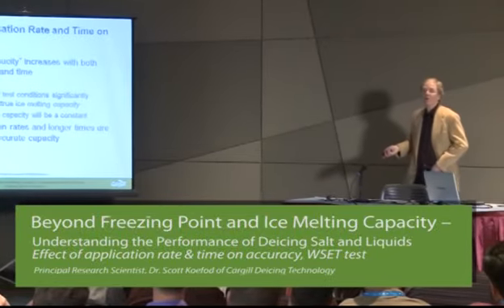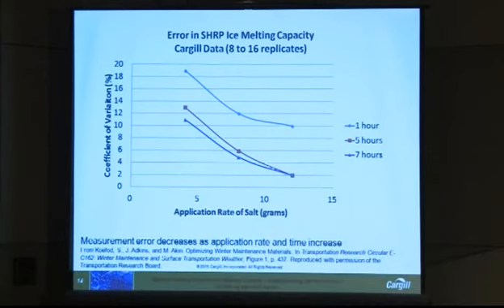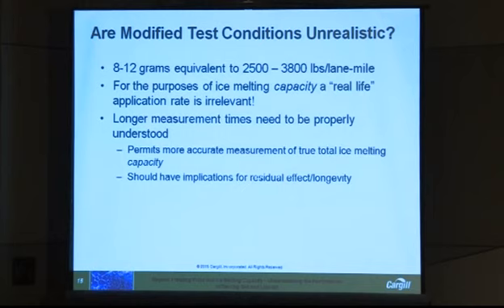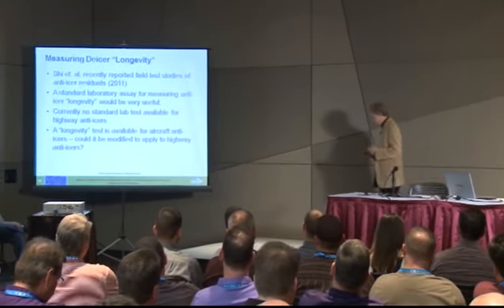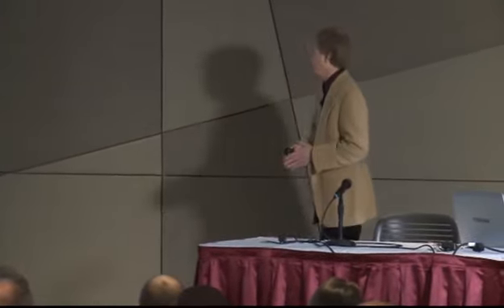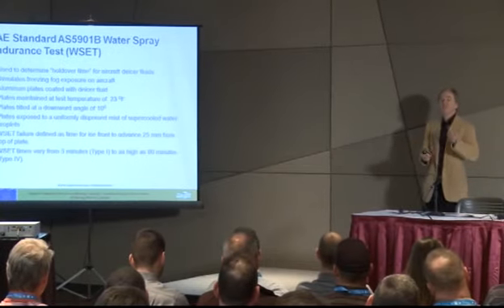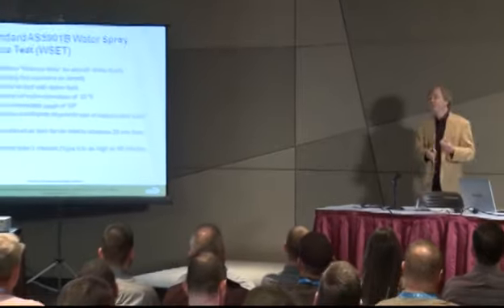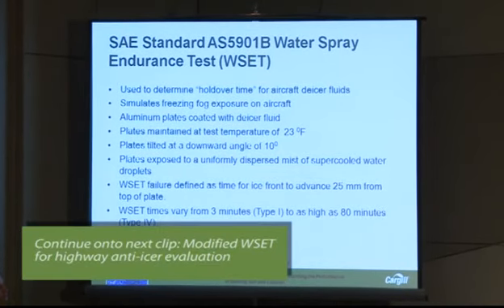5) The effect of application rate and time on the accuracy of rock salt’s ice melting capacity.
Optimize rock salt’s ice melting capacity. How does application rate and time effect the accuracy of rock salt’s ice melting capacity? Join Dr. Scott to learn more.  for more answers to your winter maintenance questions